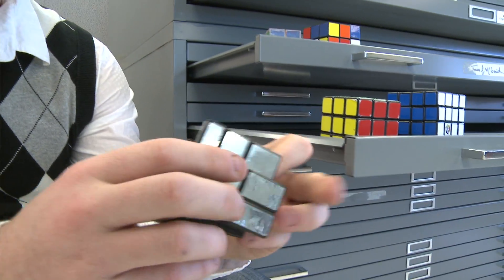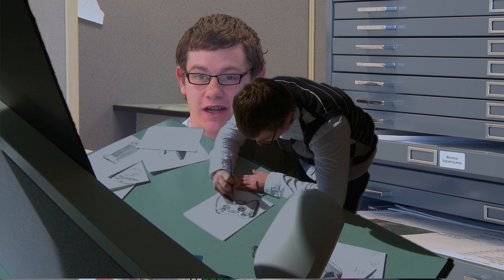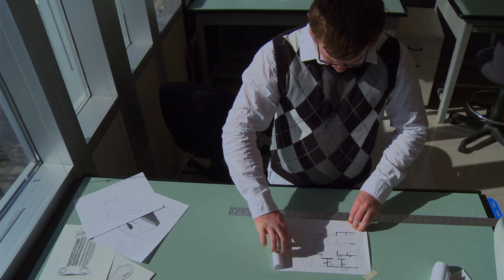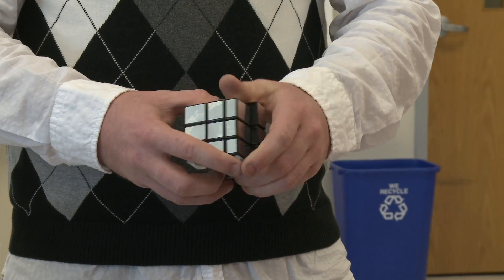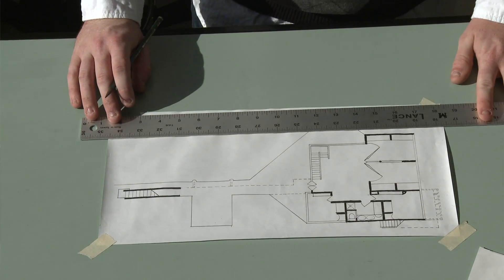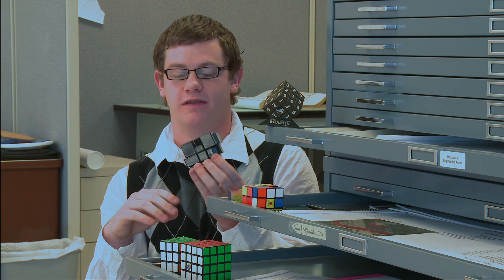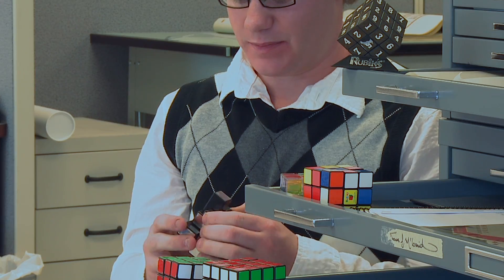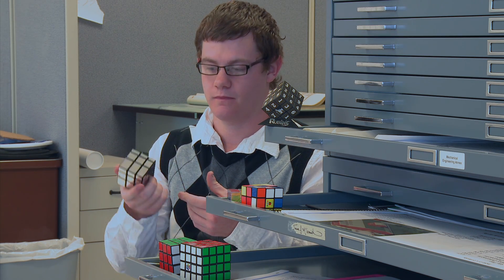Engineering-with a twist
Missouri S&T civil and architectural engineering student Wesley Hackett loves problems. Hackett's fascination with the Rubik's Cube and how one action relates to another transformed into his devotion to the interrelated measurements of architecture. For more information on Missouri S&T, go